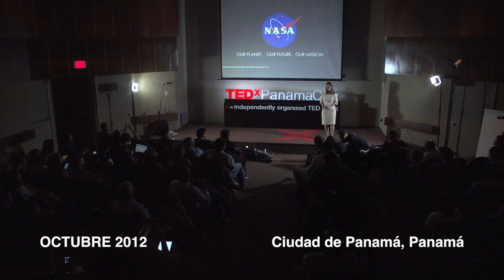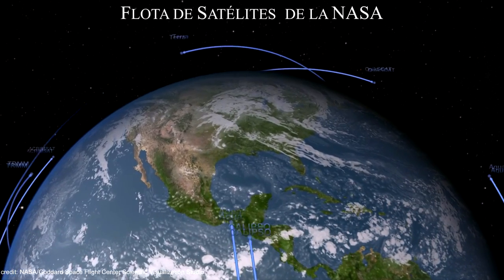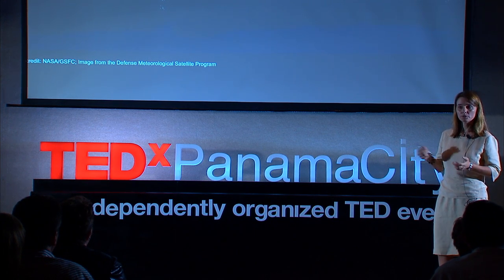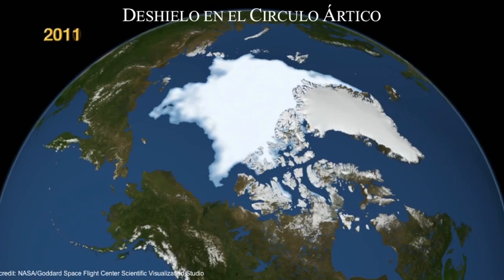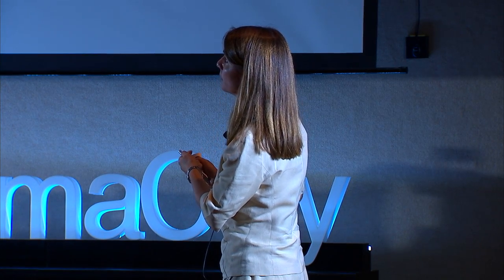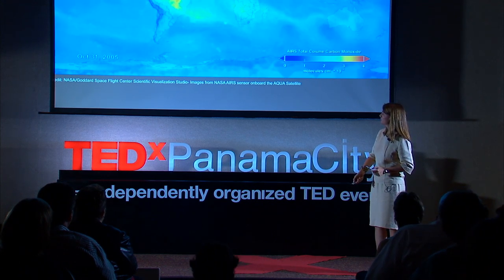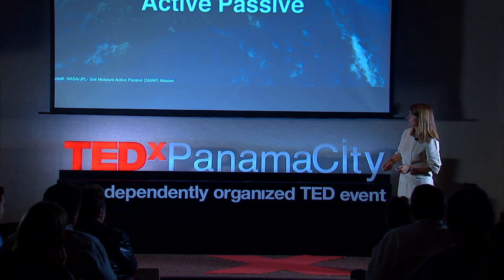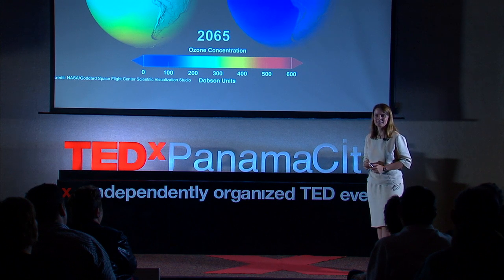Con el lente hacia la tierra: Erika Podest at TEDxPanamaCity